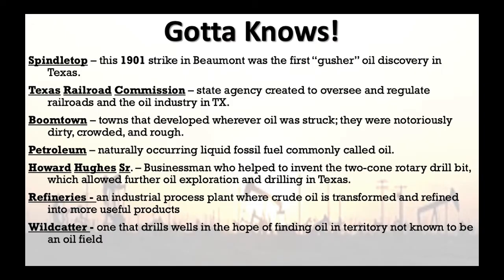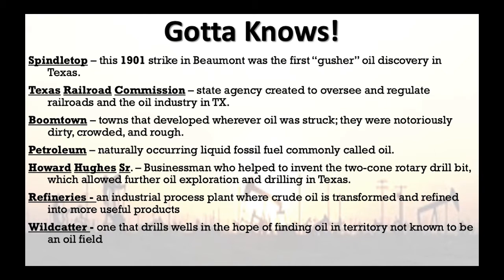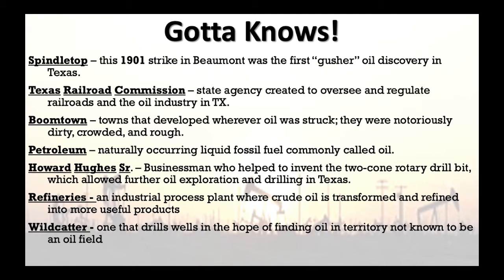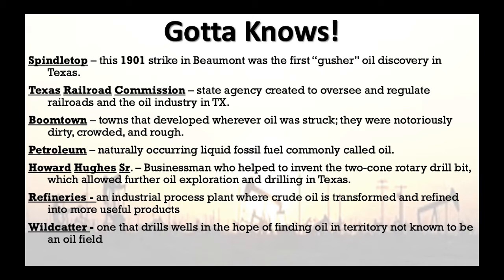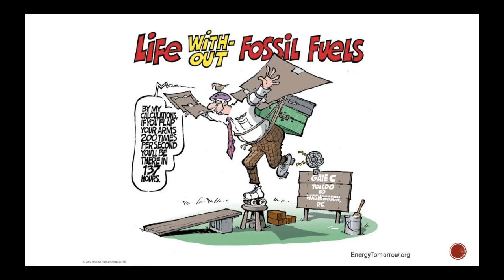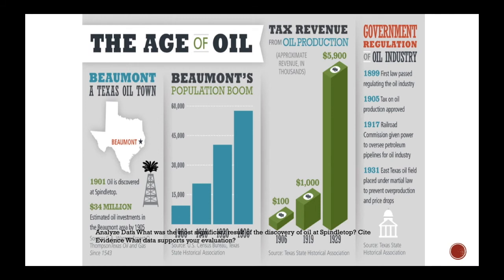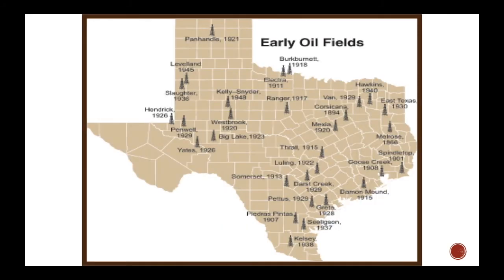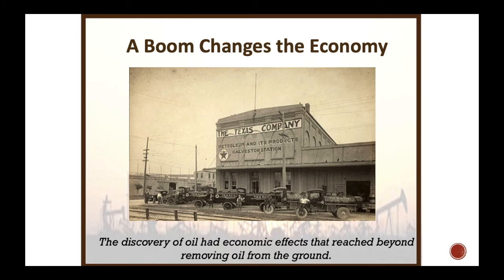Oil in Texas Lesson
In this video, we go over the Oil industry in Texas history